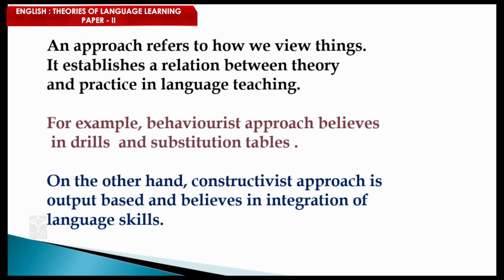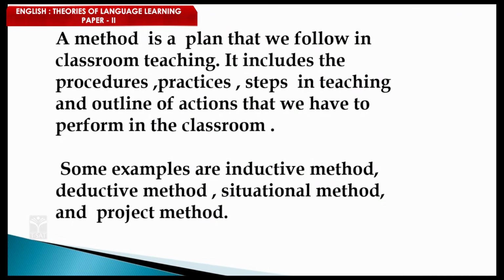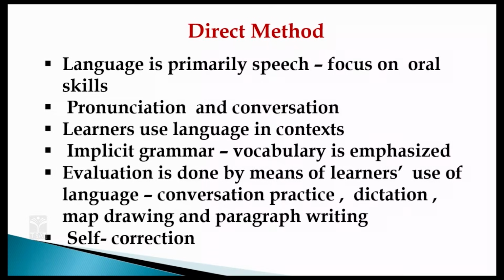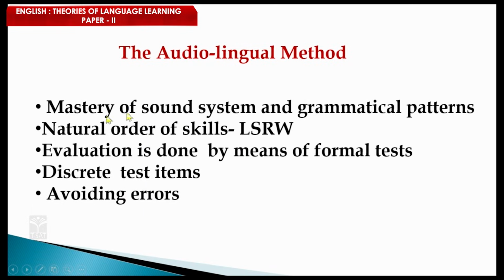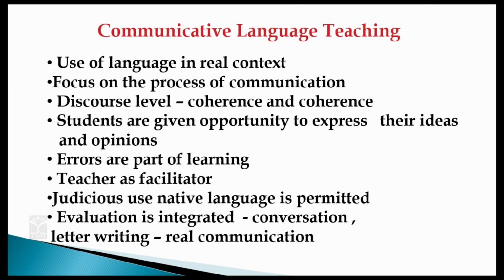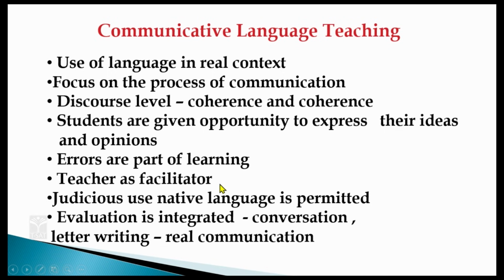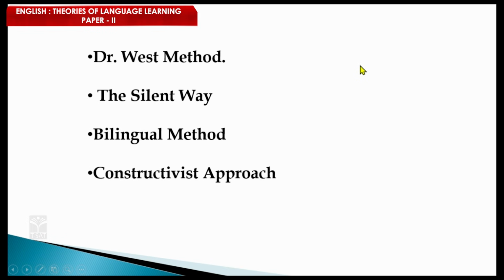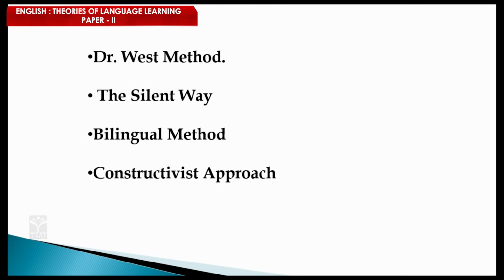TG TET 2026 - PAPER-II | English - Theories of Language Learning | T-SAT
T-SAT Network Digital Classes are Now Available on Following Platforms:

👉Install T-SAT App:
1. For Android Users: Play Store
2. For Apple Users: AppStore

 ---Watch on
-Jio TV - Educational Genre & JIO TV+
-T-fiber